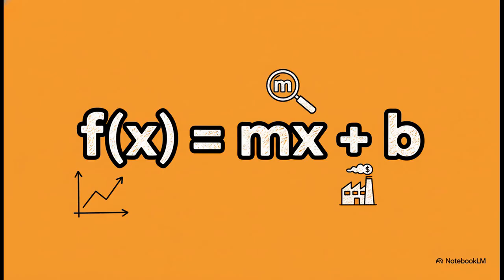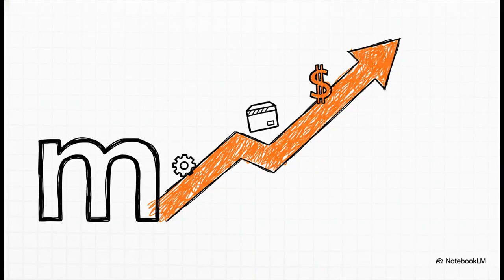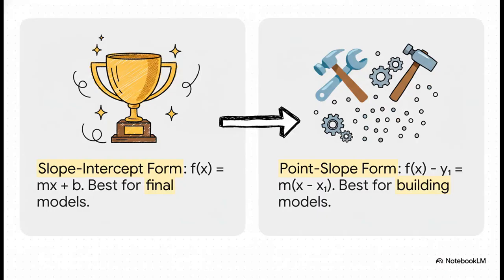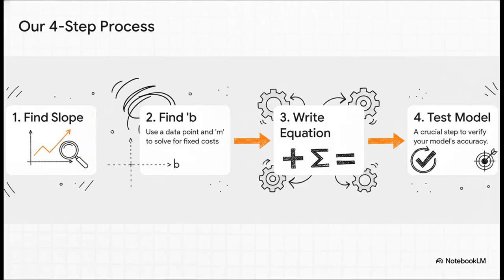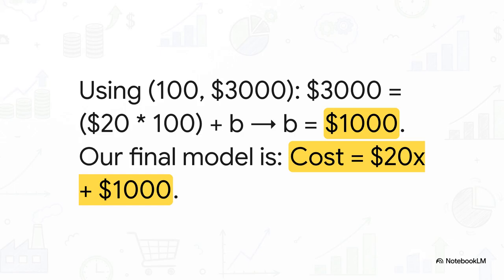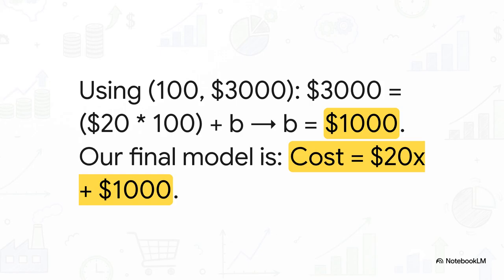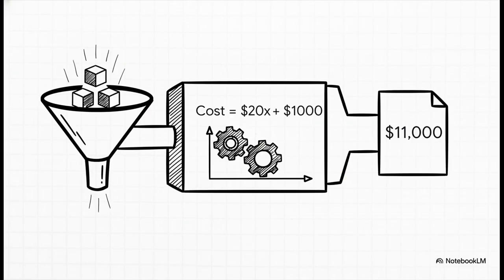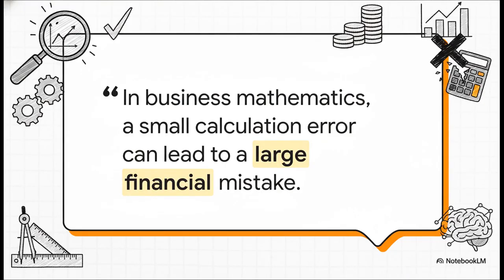Business Mathematics Week 1 Part 3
This document introduces the fundamental concepts of linear functions, which are mathematical tools used to represent straight-line relationships on a graph. It defines essential algebraic components such as the slope, which measures the rate of change, and the y-intercept, which identifies the starting value when the input is zero. The text explains how to derive equations using the slope-intercept and point-slope formulas, providing a method to calculate these lines using two known coordinates. Beyond pure mathematics, the source emphasizes the practical utility of these models in a professional setting. By applying these formulas, organizations can effectively project sales growth, determine pricing strategies, and analyze how shifting variables impact overall business performance.